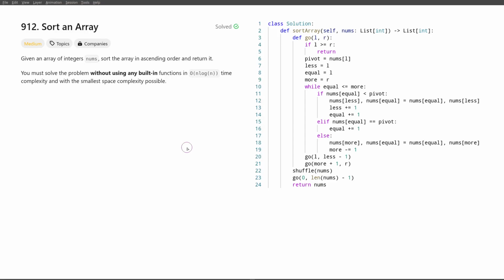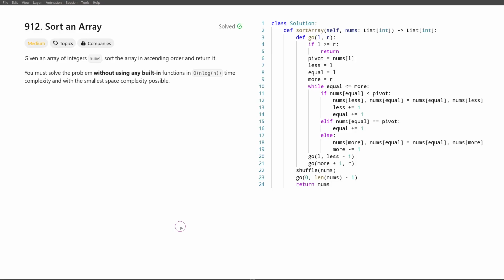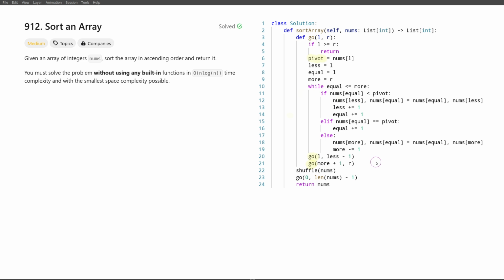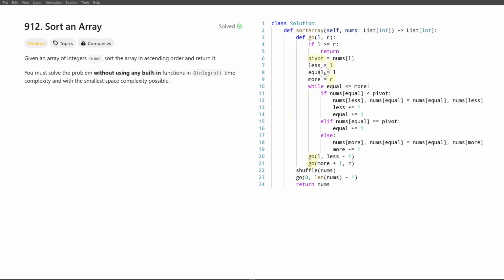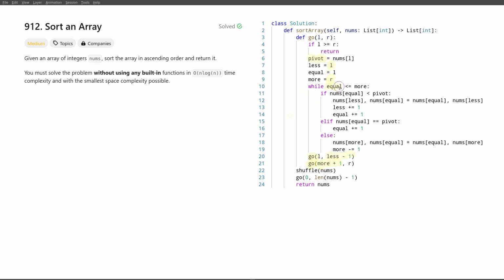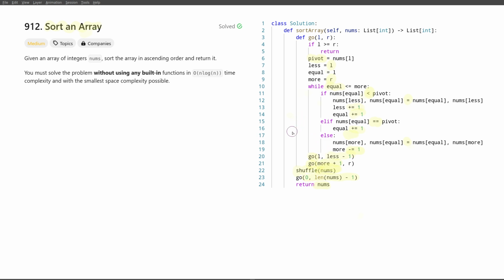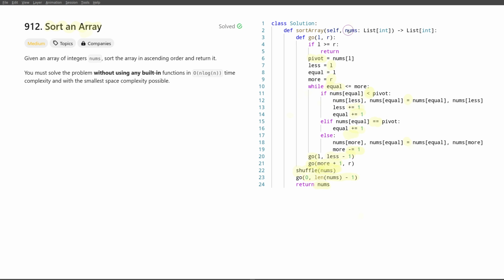[July 25, 2024, LeetCode daily] 912. Sort an Array - Python, solution explained